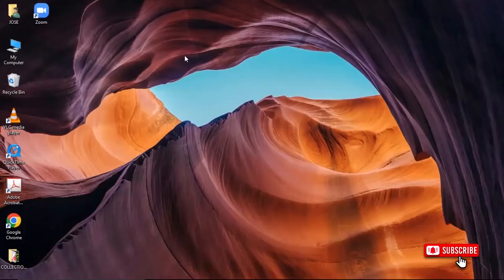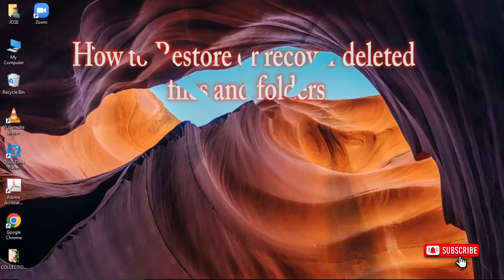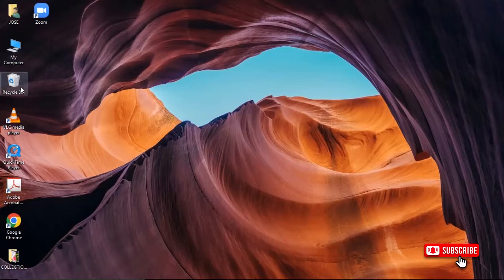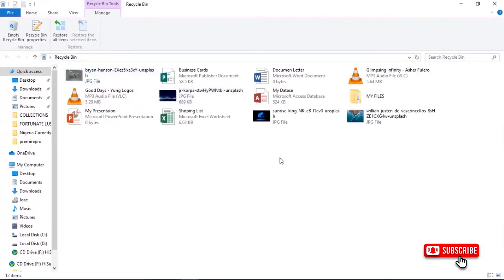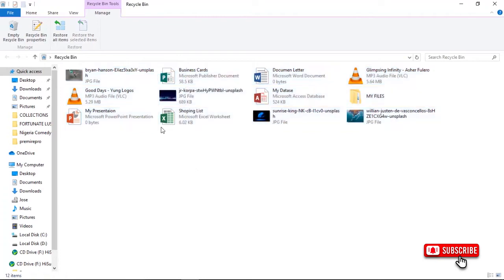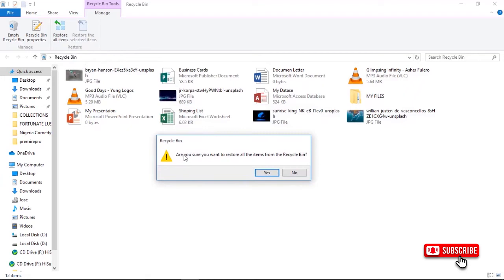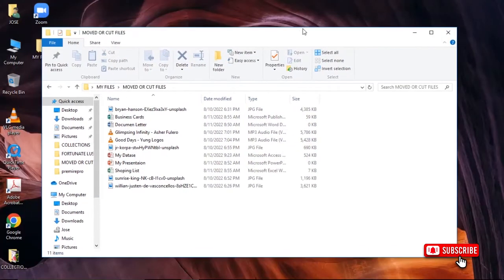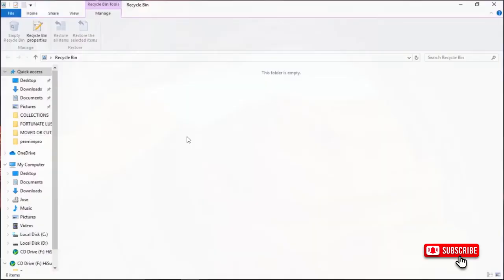How to Restore or Recover deleted Files from your PC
Free Computer Skills Course: Learn the core concepts of Computer Sytem, concept of file management, including folders, filenames, renaming, working with different files and file extensions, Editing and Manupulation of Files.